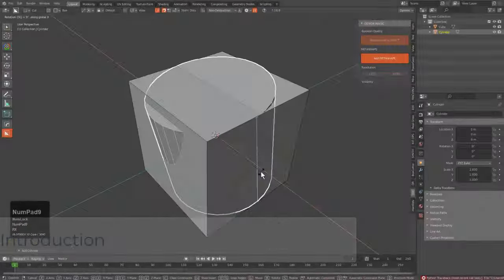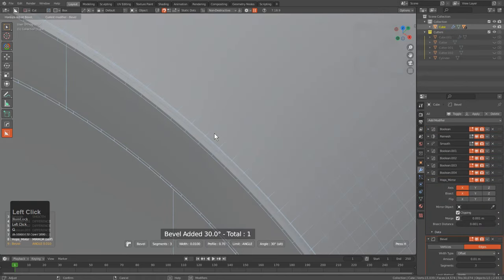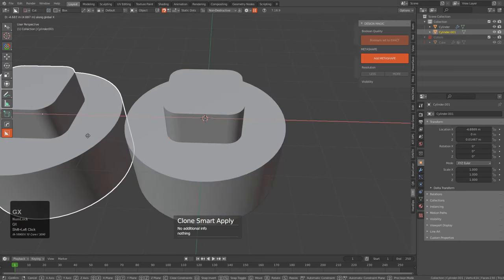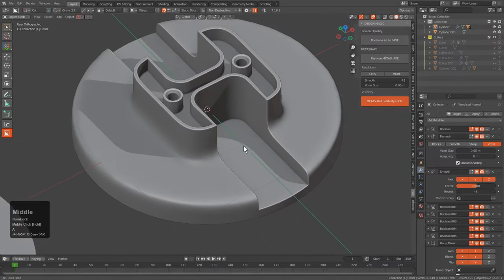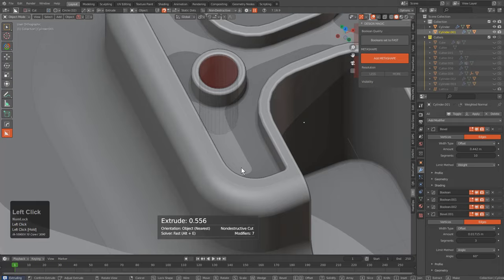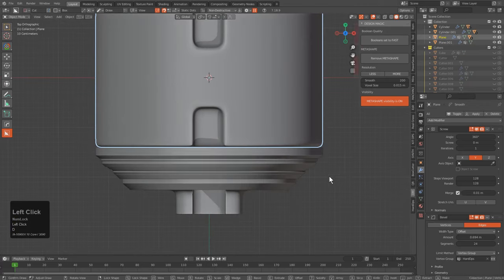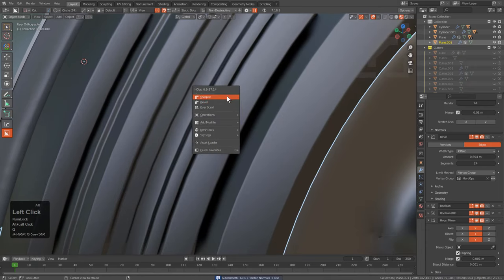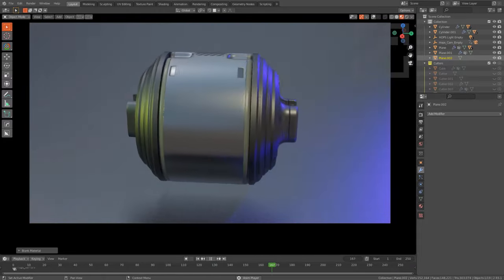DesignMagic Intro for hardops/boxcutter Users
I have a simplified approach when it comes to Design Magic in the hopscutter workflow. In this video lets dive into what to expect with Design Magic and how to get the most out of it in hardops / boxcutter.

Design Magic Product